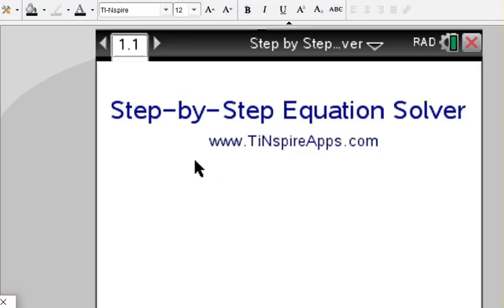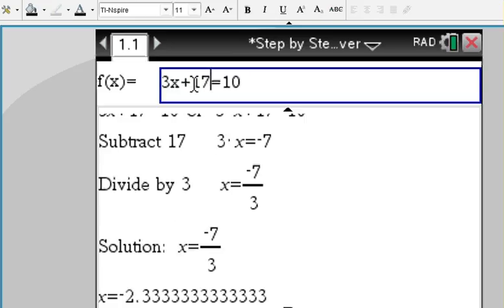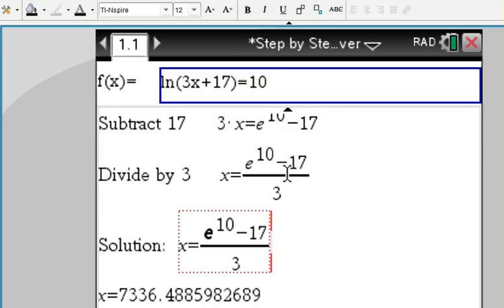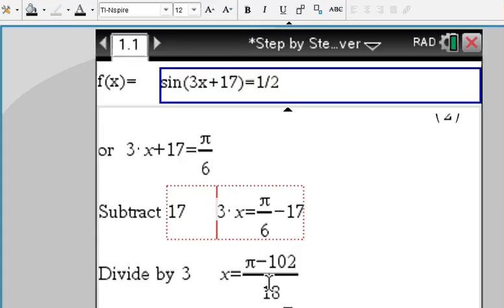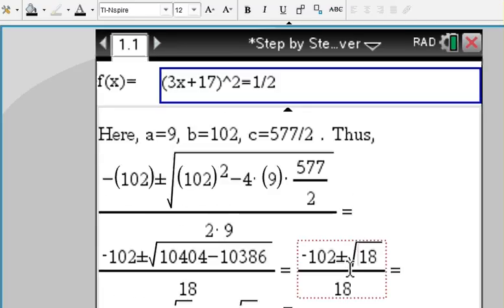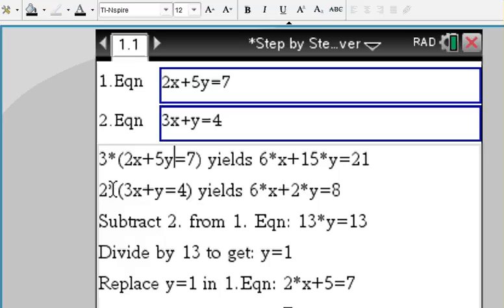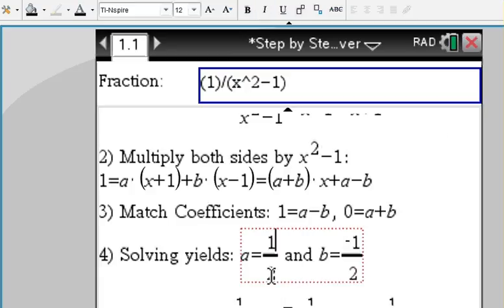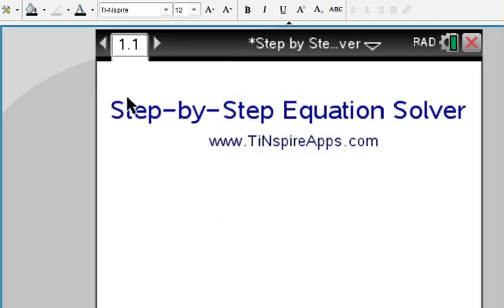Step by Step Equation Solver for the TI-NSpire CX CAS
Solve any Equation Step by Step : Linear, Quadratic, Trig, Exponential, Logarithmic functions, etc You may also solve Systems of Equations and Inequalities. Also included: Number Conversion, Functions, Domain, Range Finder, Polynomials